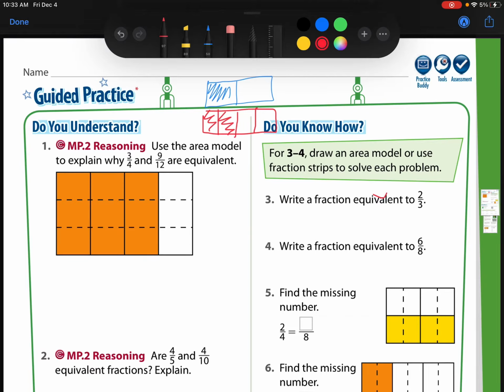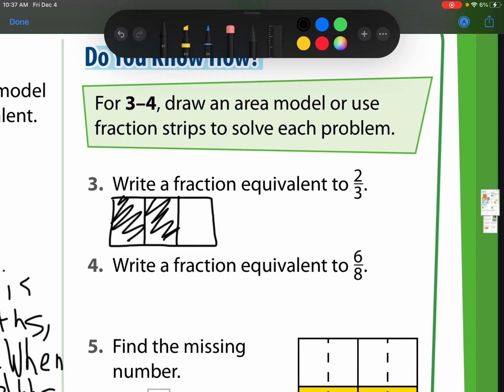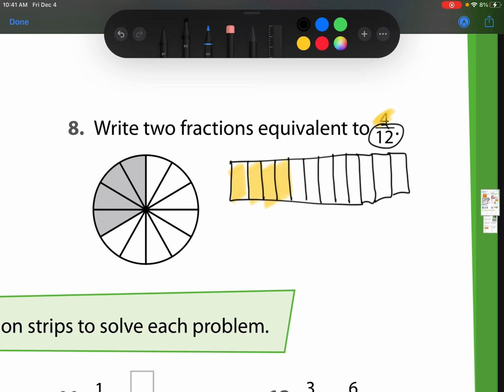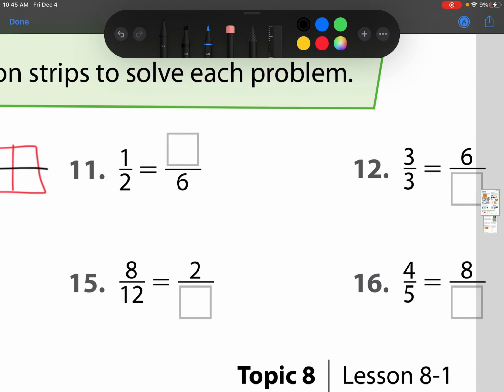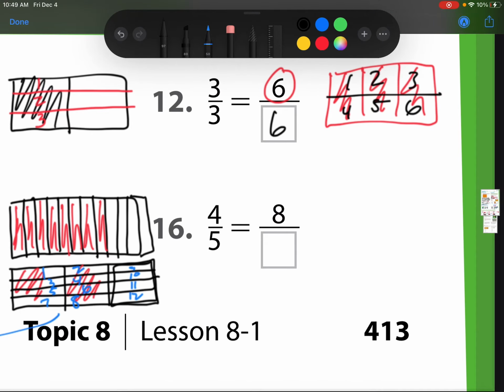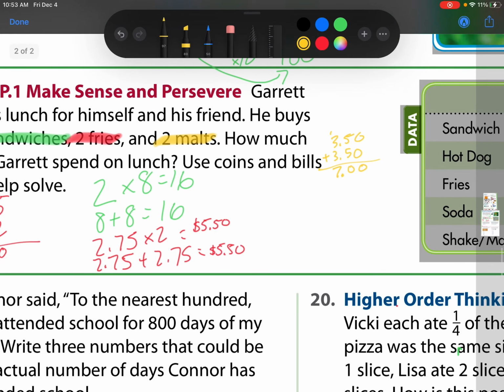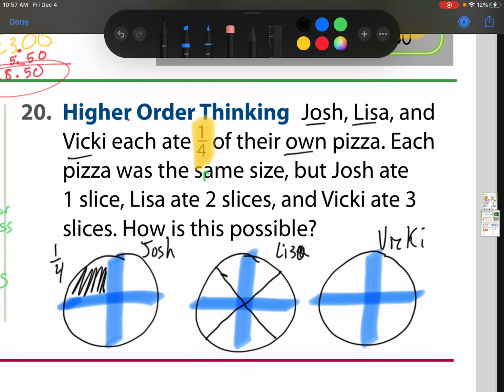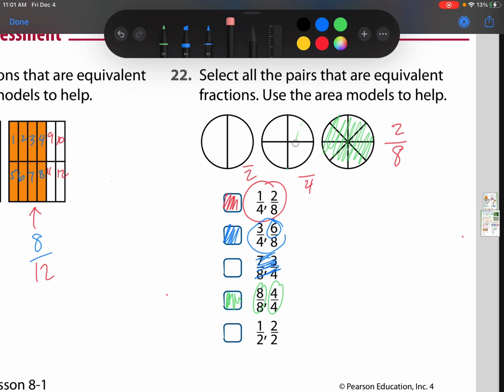8-1 Equivalent Fractions: Area Models EnVision Math Grade 4